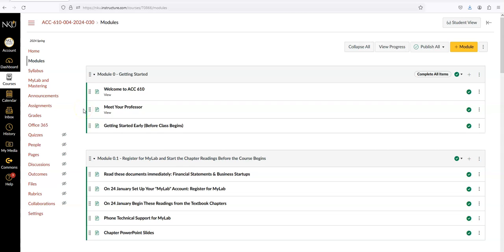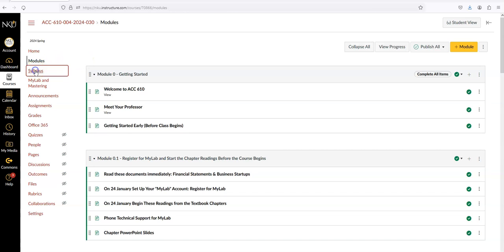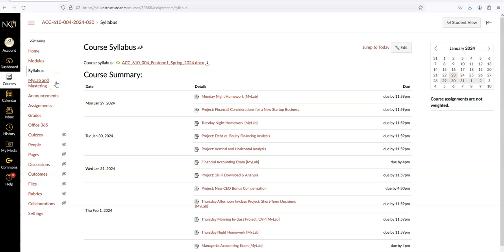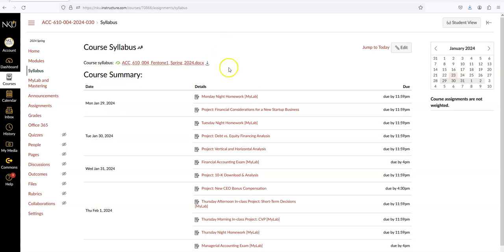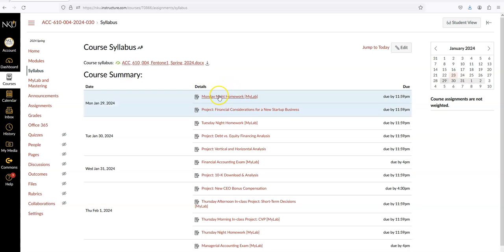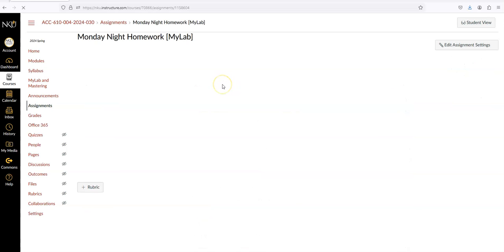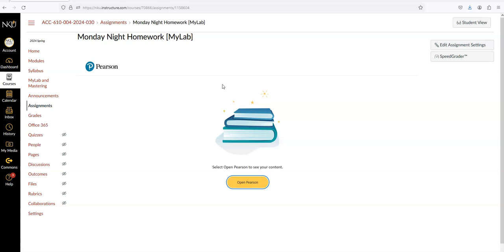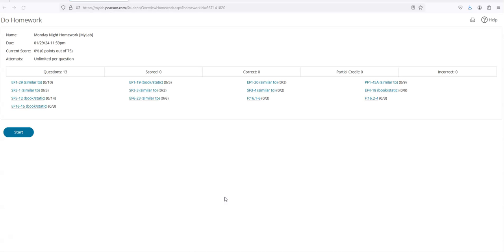Quickly Accessing the MyLab Assignments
This video shows how to access the MyLab assignments quickly through Canvas.